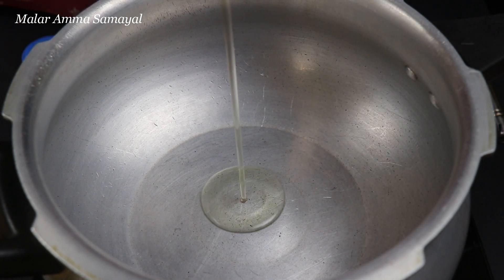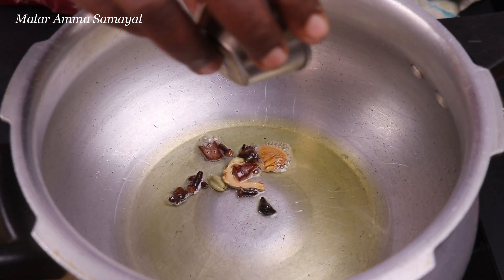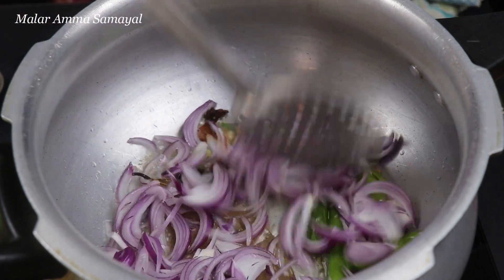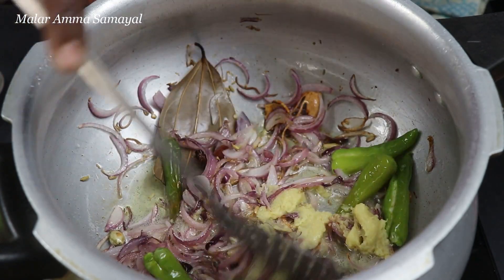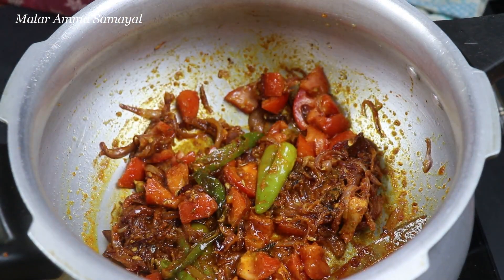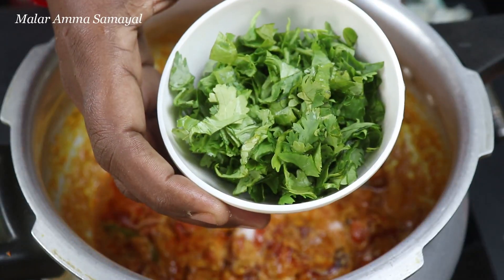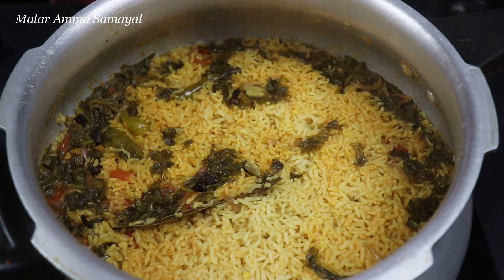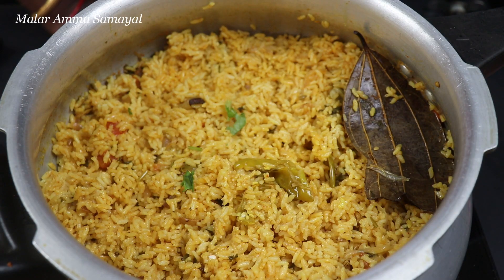தக்காளி சாதம் | Tomato Rice | Thakkali Sadam Recipe in Tamil | Tomato Recipes